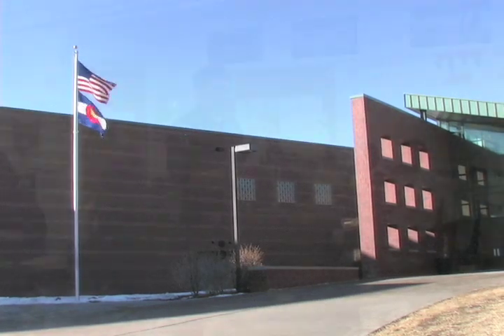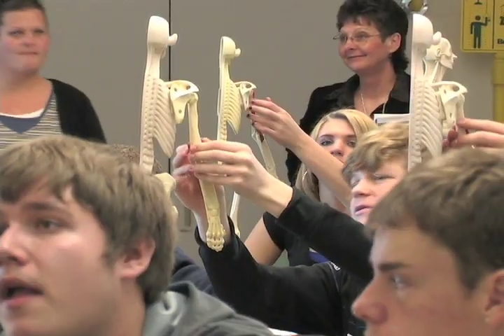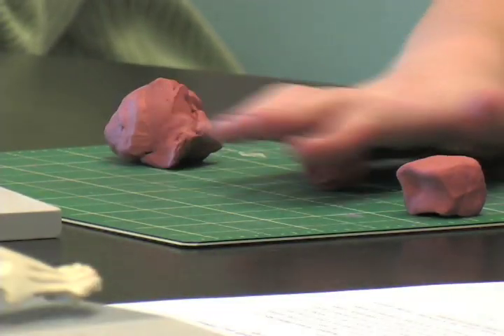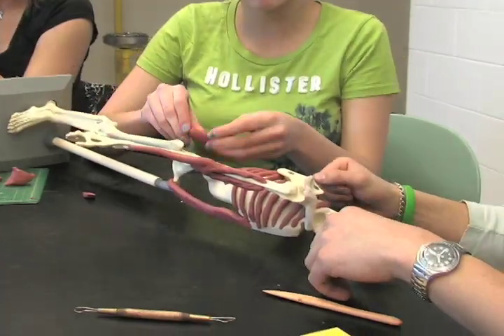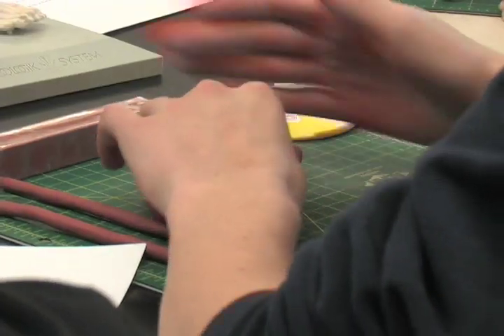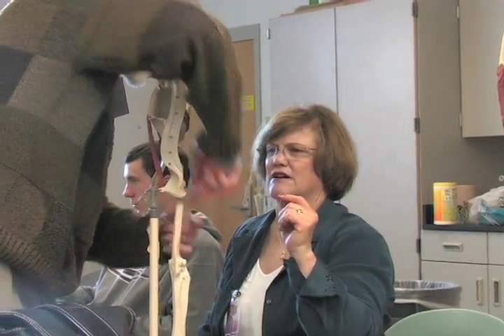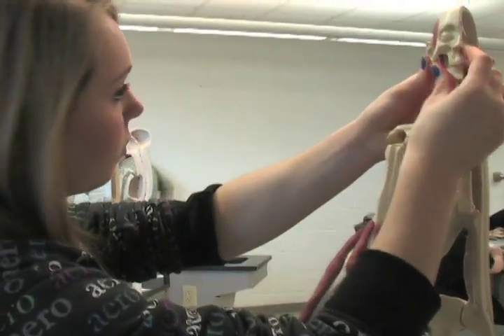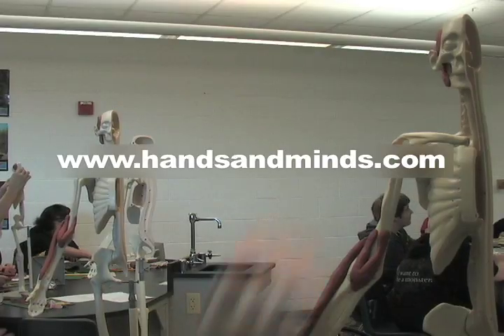Building Muscles in Clay Using MANIKEN® Models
Want to build muscles, like triceps, biceps and more.  Learn the anatomy of the muscles.  Mountain View High School students built muscles in clay and attached them to skeletal models.  What a fun way to learn anatomy.  Here are responses from the teachers and students to this hands on learning method.